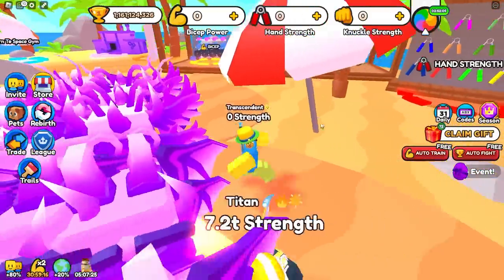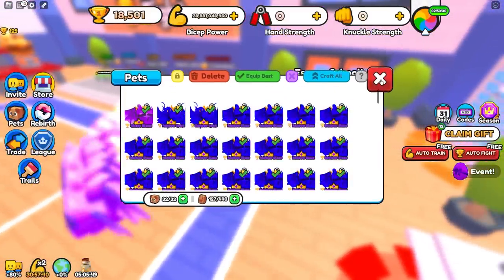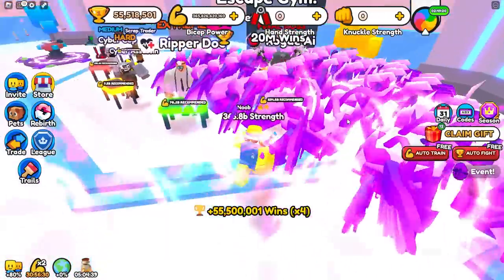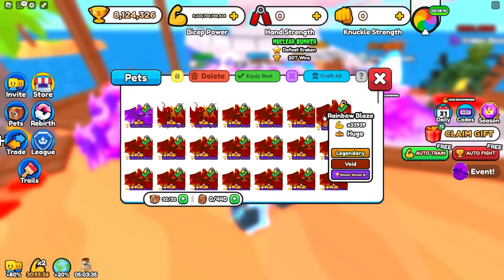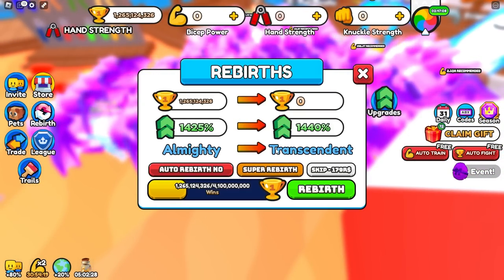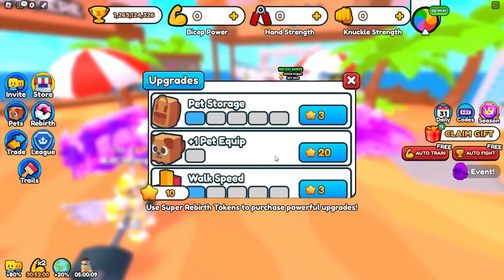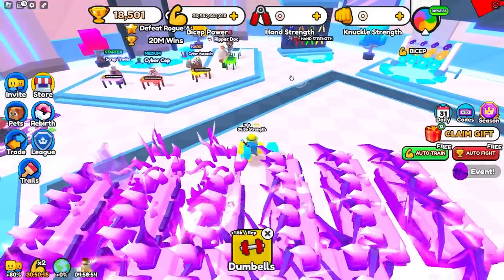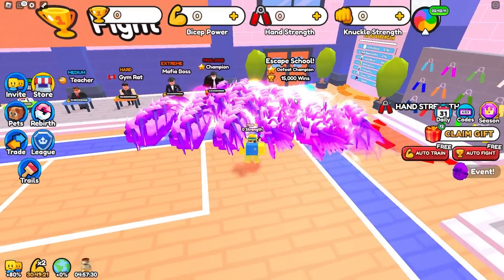Super Rebirth Guide [Arm Wrestling Simulator]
This is a complete guide to super rebirthing in arm wrestling simulator